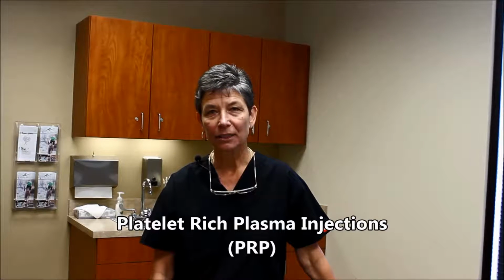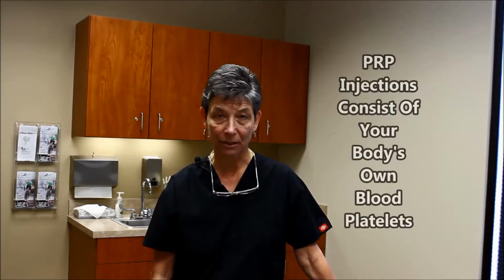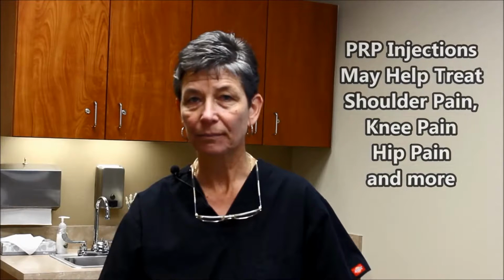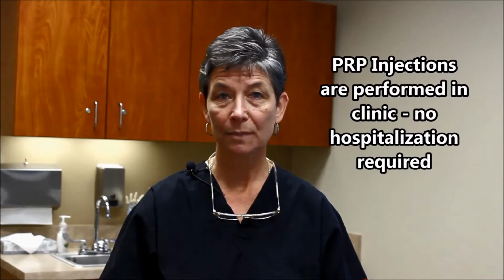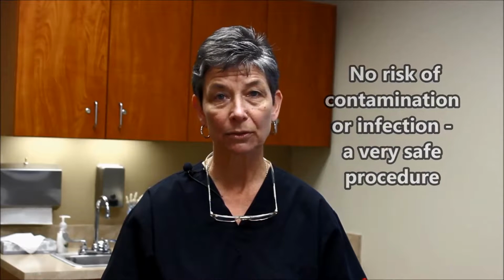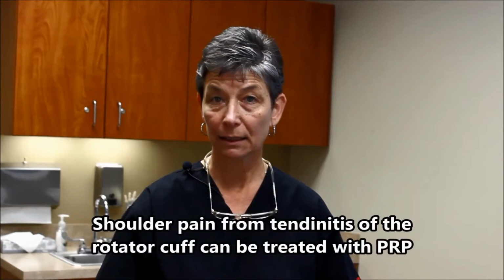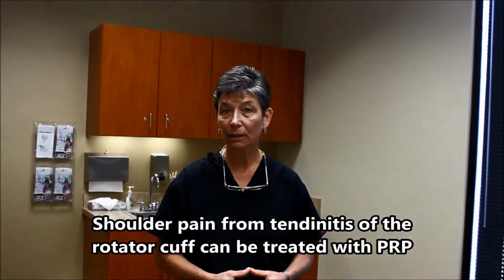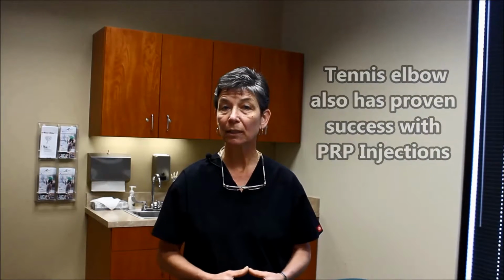PRP Injections: An Effective Treatment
Dr. Annette Zaharoff, a pioneer and leader in the effective use of regenerative injection therapies, talks about Platelet Rich Plasma Injections as a potential treatment for injuries that don't seem to heal properly. The treatment uses the body's own natural blood platelets to help promote the healing cascade.